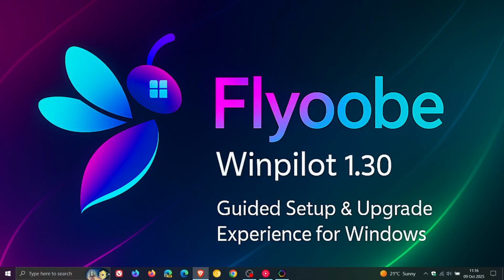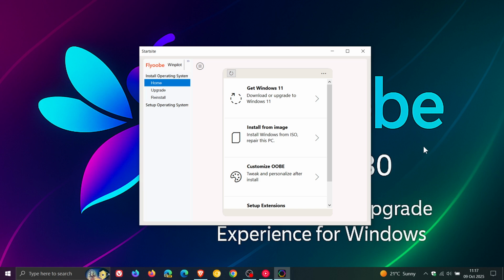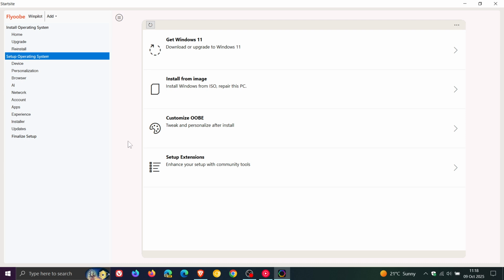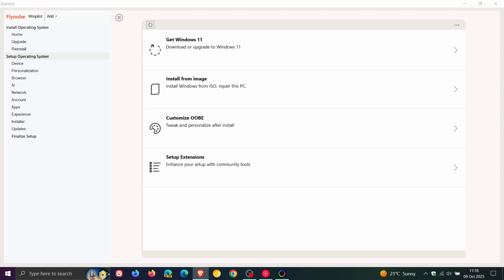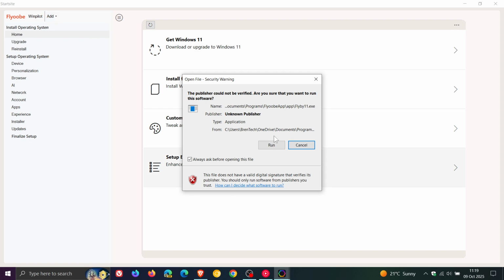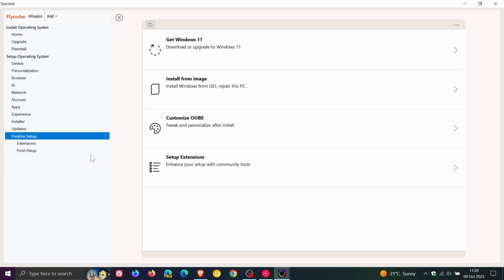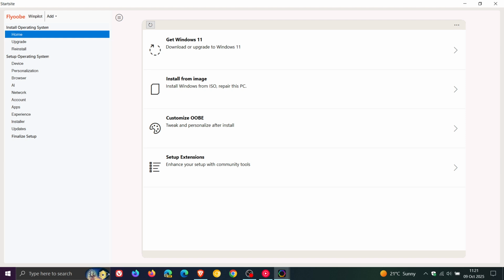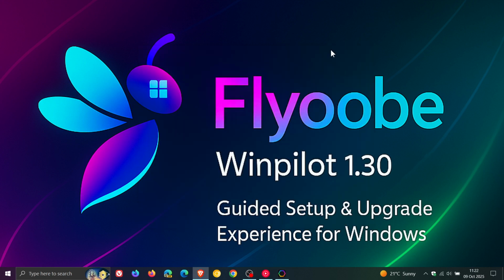Flyoobe Update: Easier Navigation & Winpilot Guide (Bypass & Install Win 11 on ANY PC!)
This release introduces improved app navigation and Winpilot, a guide that will help newcomers during the setup process and more